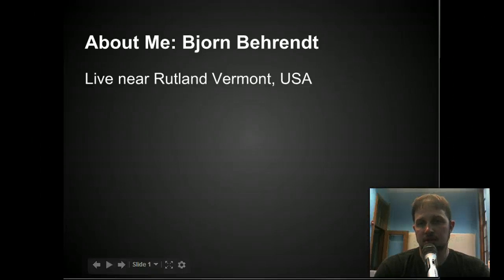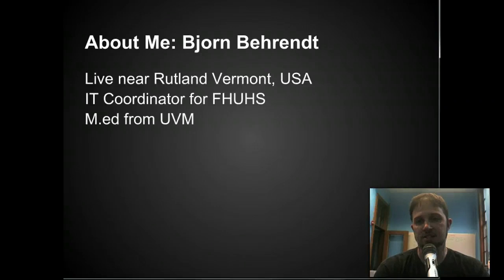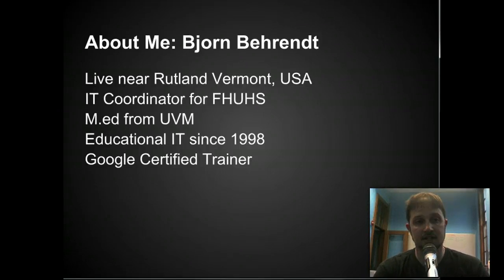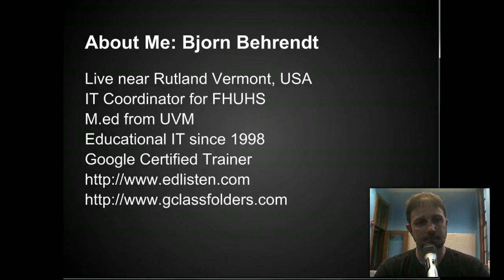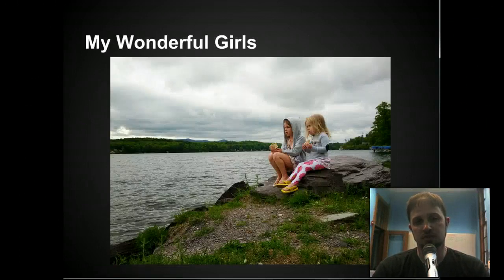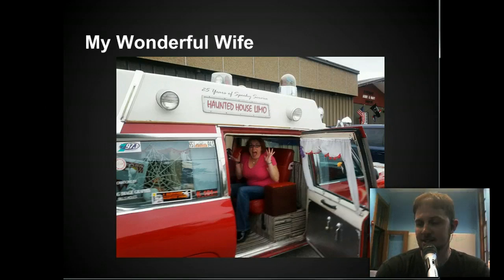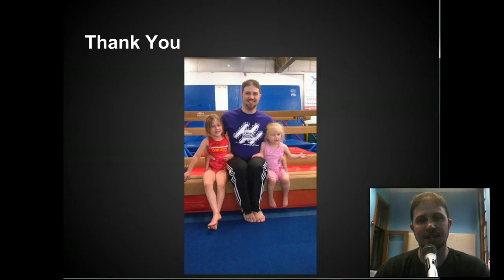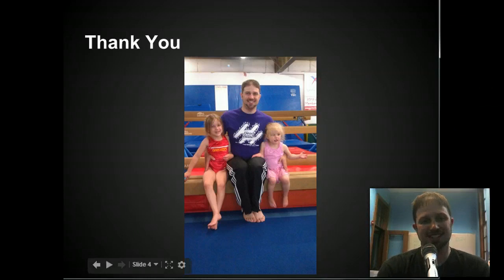FlippinTools: About Me